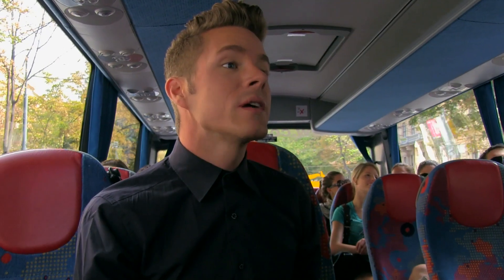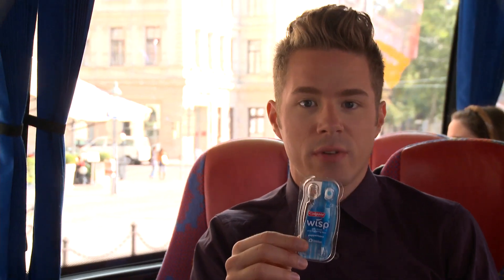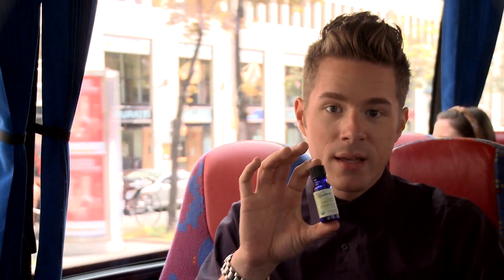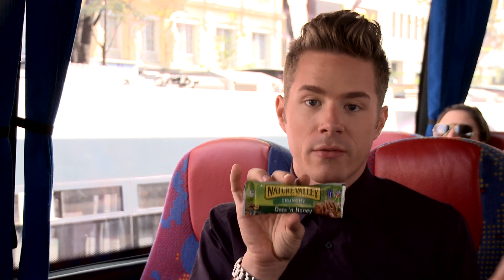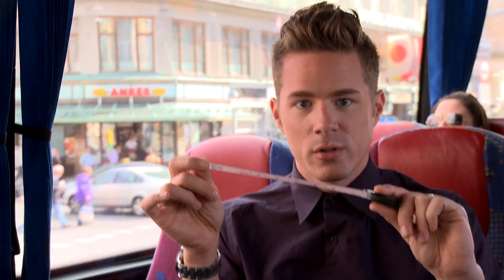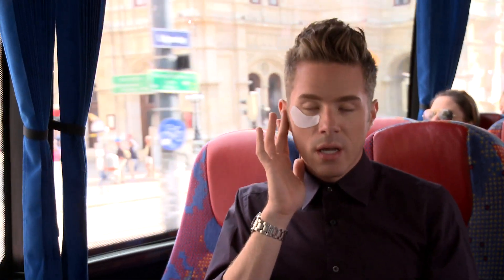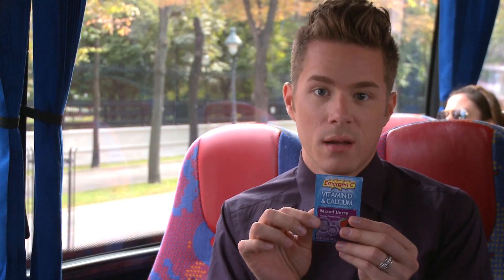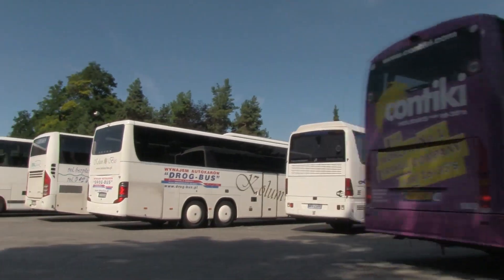What's In My Travel Bag- Wanderlust Vienna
Find out my travel essentials and what I always stock in my travel bag! Watch my Wanderlust: Central Europe adventures on FAWN your own European adventure with Contiki me theodoreleaf theodoreleaf